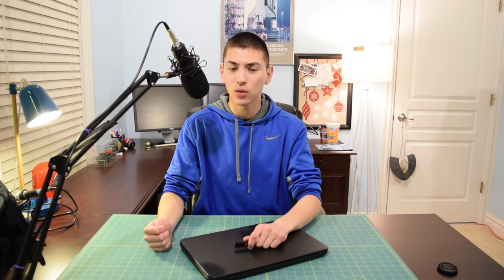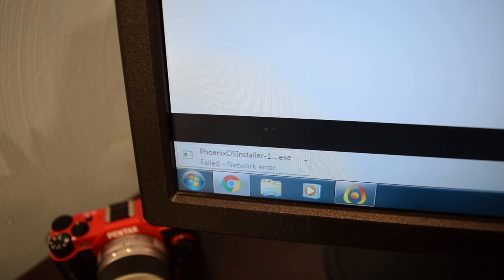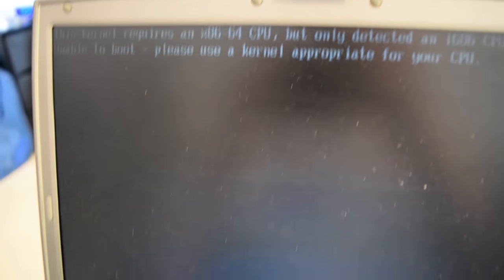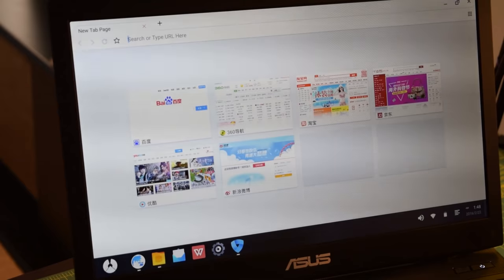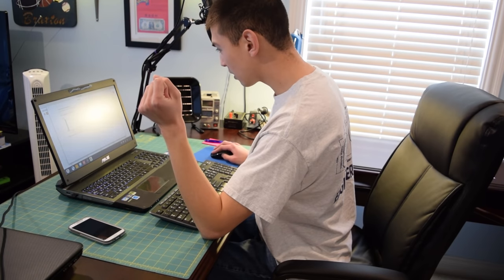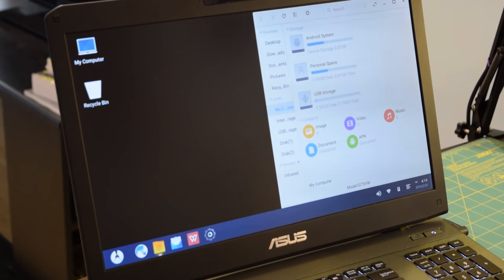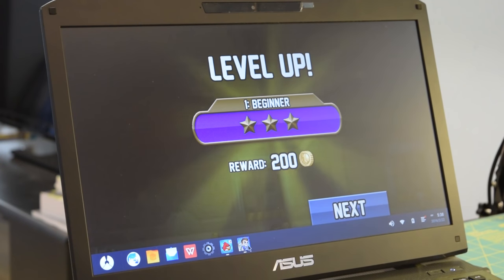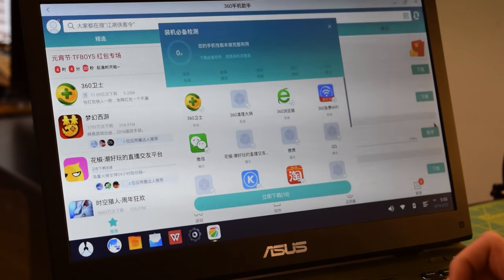Software Sunday EP5: Phoenix OS Brings Android to the Desktop ..... Again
Phoenix OS is another attempt to bring android to the desktop.  It flaunts advanced multitasking capabilities, easy desktop usability, and a full set of daily applications right out of the box.  The development team is based in China and, just like Remix, they are utilizing work from the Android X86 Project.  They have both ARM and X86 images on their website, the X86 version is advertised to work with 32 and 64-bit processors but as we will find out later that is not the case.

Overall I felt like this operating system definitely needs some work before I would deploy it for full time use.  Desktop integration is nice but the stock applications have some kinks that need to be worked out. I could not get the OS to run for 15 minutes without crashing. Remix OS had similar issues but it was not nearly as bad.

The issues I experienced during this video could possible be isolated to my system hardware.  Tell me if you guys have had  different experience with Phoenix OS in the comments section.